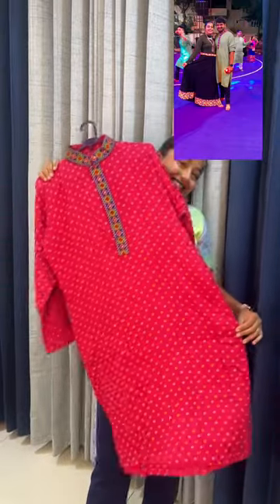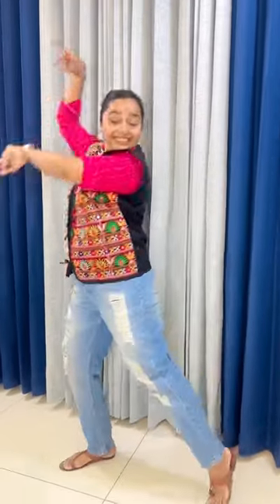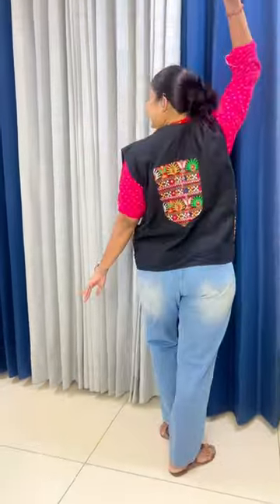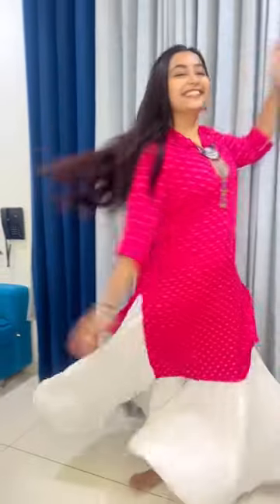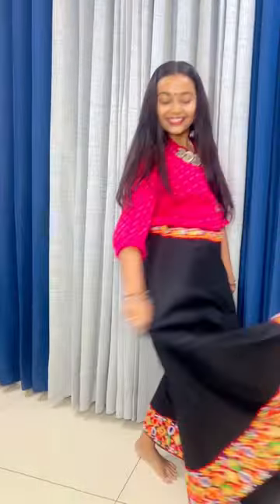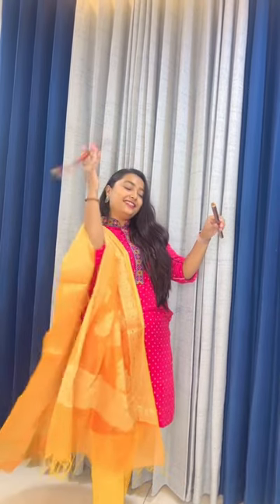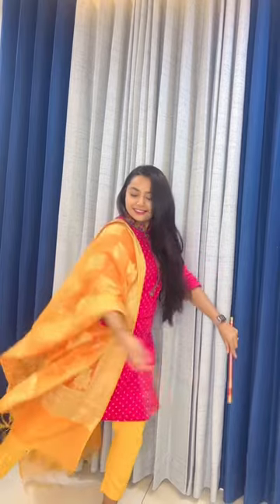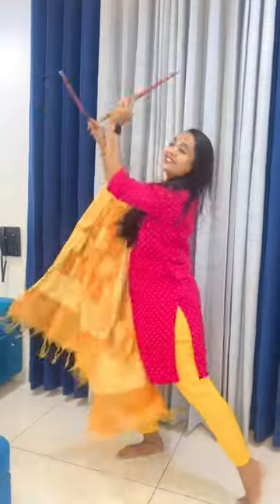How to style husband’s last year navratri kurta- GetReadyForNavratri Day7